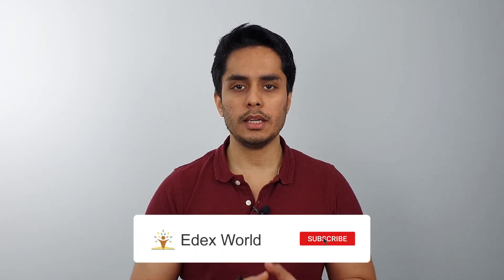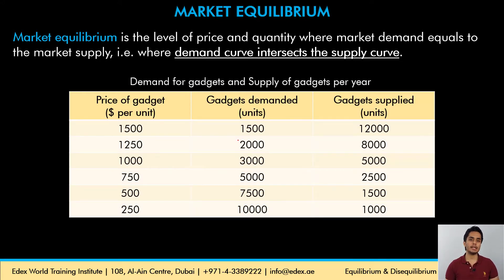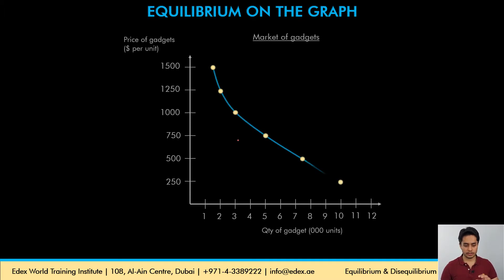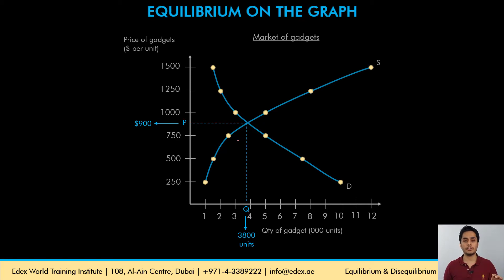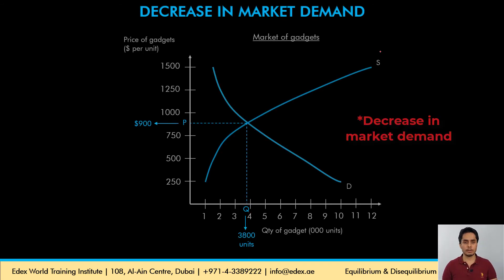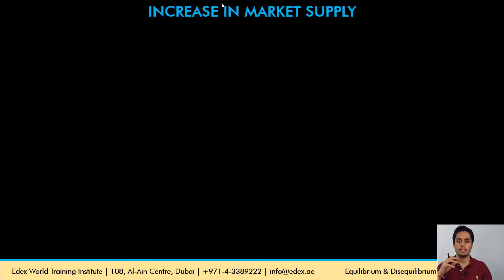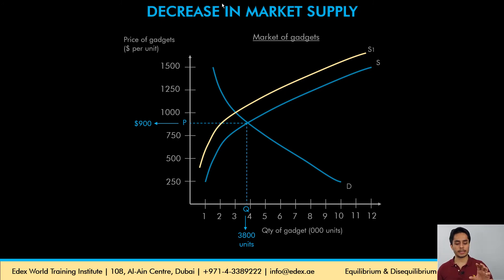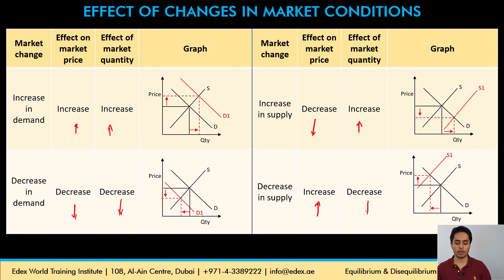IGCSE Economics (Microeconomics) - Market Equilibrium || Changes in Demand/Supply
This video covers the working of a market economy, how market forces decide about the market price and quantity and what happens after changes in market demand and supply.

The entire syllabus for IGCSE will be covered through this video series and students can prepare using these videos for the forthcoming examination.

If you wish to give any feedback or have any doubts, feel free to get in touch through email at or Whatsapp at

Regards
Lalit Adnani